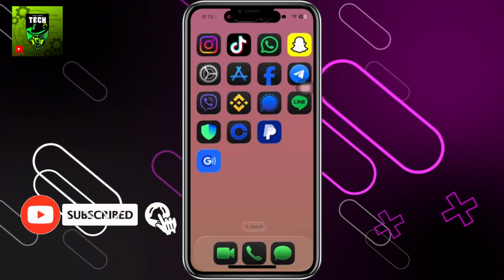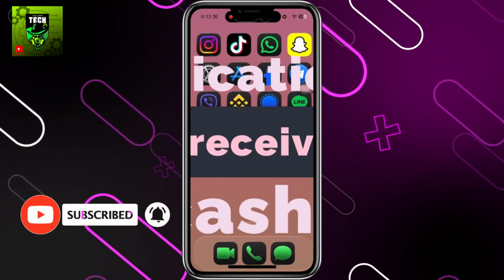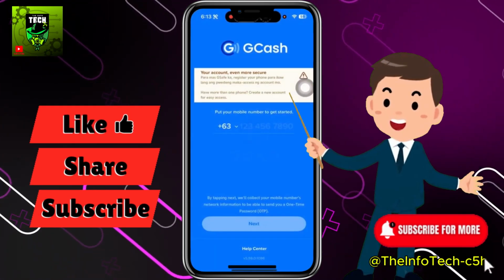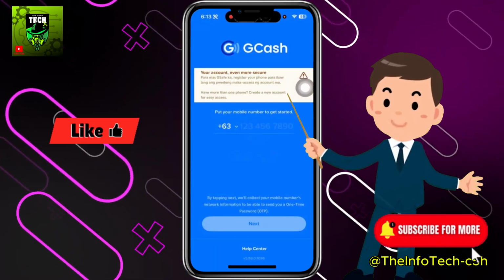GCash Verification Code Problem? Step-by-Step Fix 2026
May problem ka ba sa GCash na hindi lumalabas ang “Authentication Code” o verification text? Sa video na ito, ituturo ko ang updated at madaling paraan para ma-fix ang issue na ito sa 2026.

✔️ Step-by-step tutorial
✔️ Easy fix para sa Android at iPhone
✔️ Authentication code / OTP issue solution

Perfect ito kung hindi ka maka-login, maka-verify, o maka-receive ng authentication code sa GCash app.